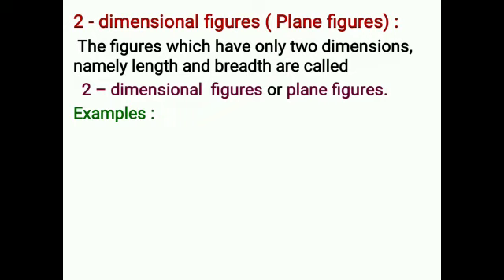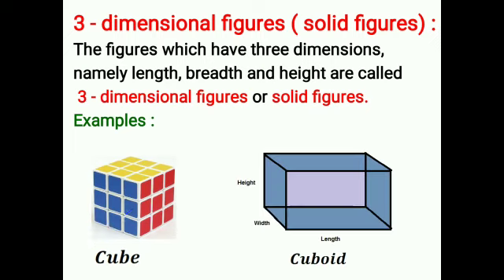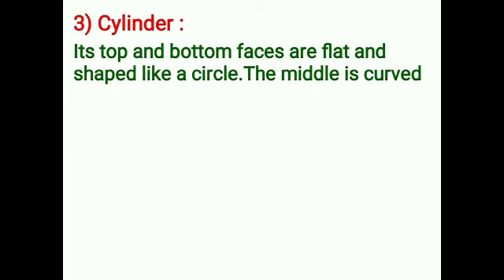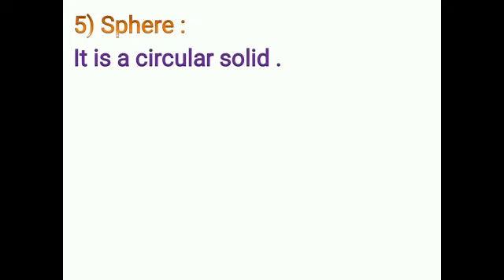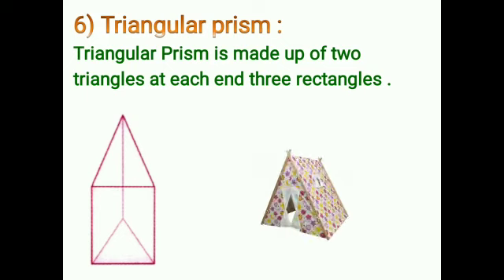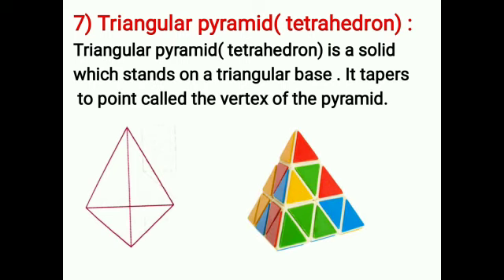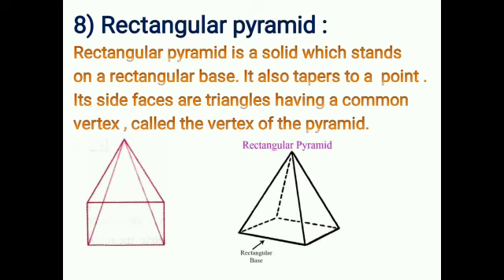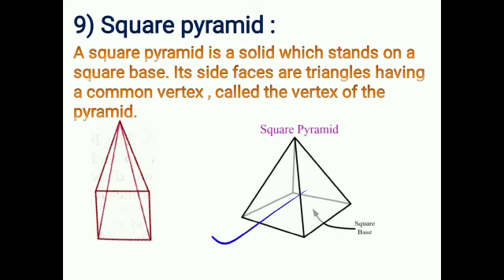Visualizing Solid Shapes